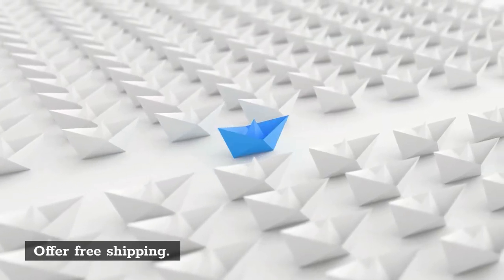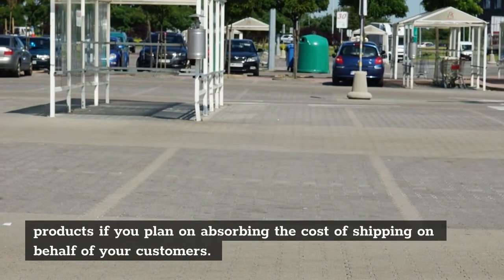how to create a shopify website part 5